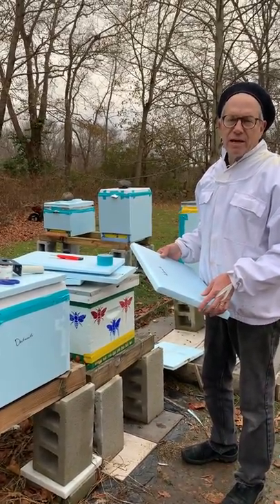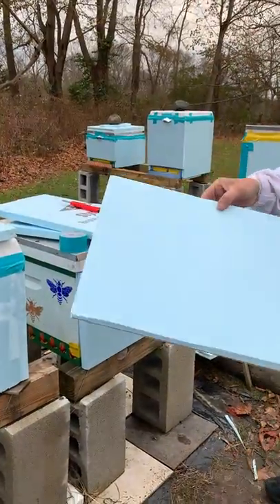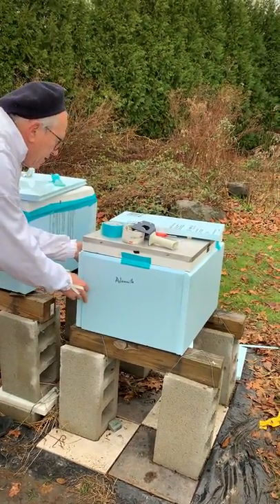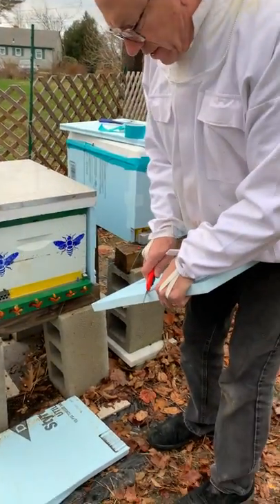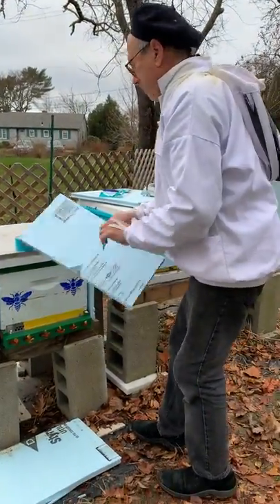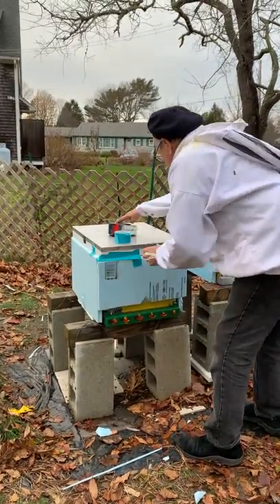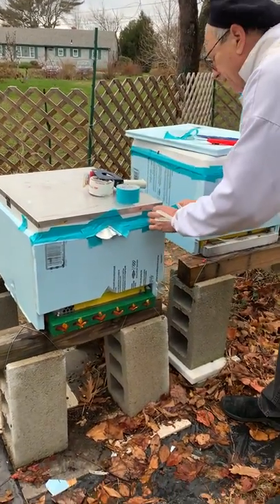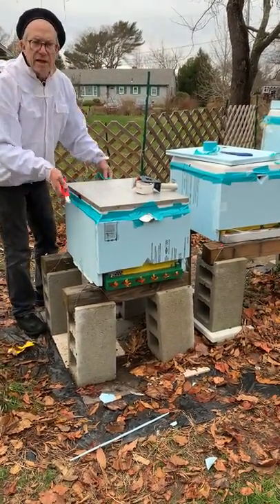Insulating Beehives for Winter at Nannaquaket Nectary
Simple way to DIY and insulate beehives for winter using 1 inch insulation, tape and aluminum foil.